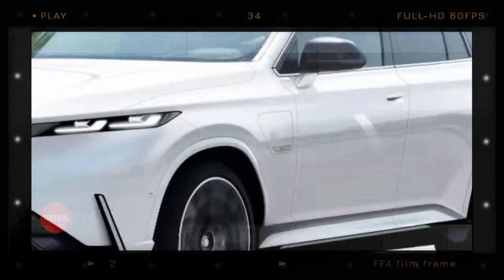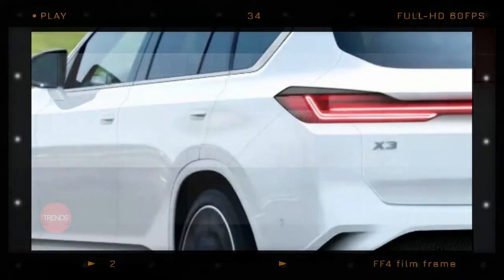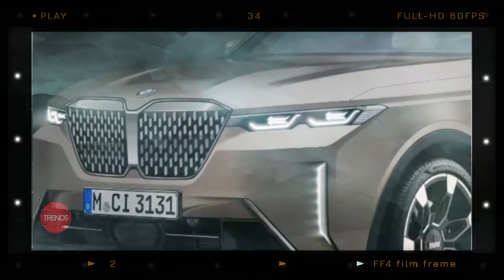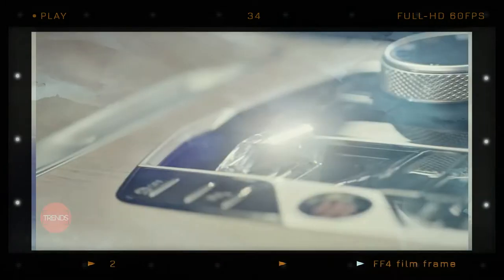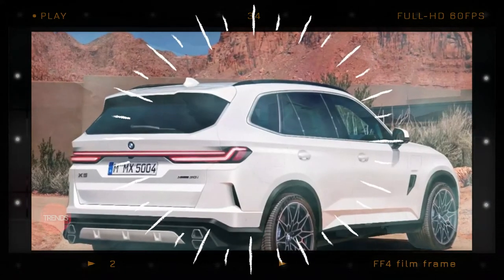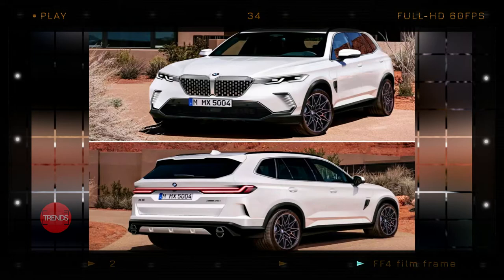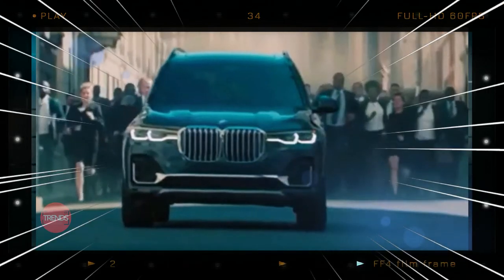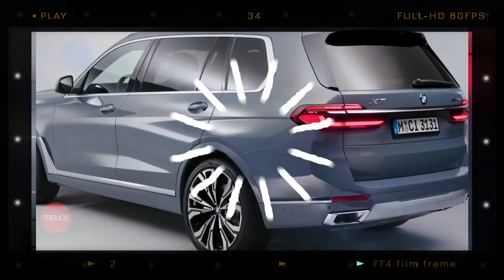NEW 2025 BMW X7 RELEASE DATE - NEW DESIGN, STYLING, FEATURES | WHAT'S NEW FOR 2025 ?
2025 BMW X7 RELEASE DATE - So, exactly how does it feel to see a possible 2025 BMW X7 with a kidney grille that does not look like two side-by-side coffins, or feels enormous sufficient to swallow a pedestrian? Oh, and also exactly how regarding normal, ritzy fronts lights that do not have a split personality and an intriguing vertical DRL LED idea? Do these get our CGI hall pass or has the facelifted X7 already expanded on you sufficient to approve its unique designing method shared with the 7 Series/i7 and also other BMW flagships?

Source : tedoradze.giorgi